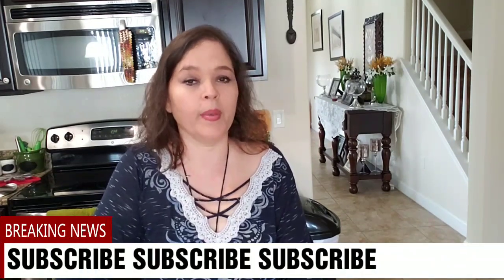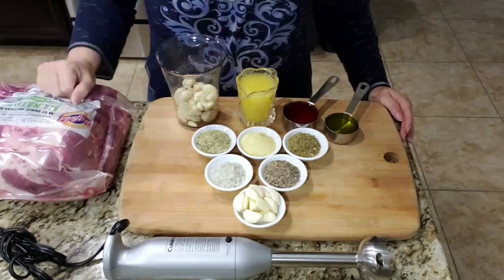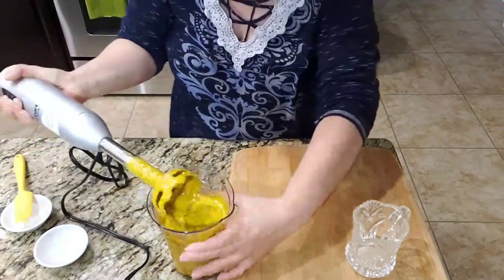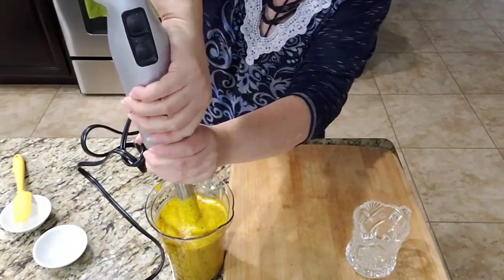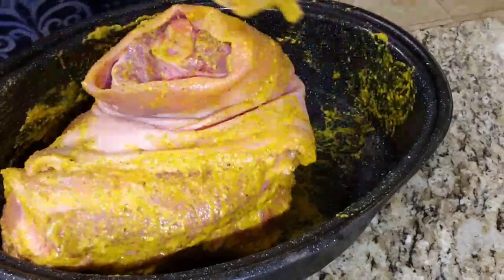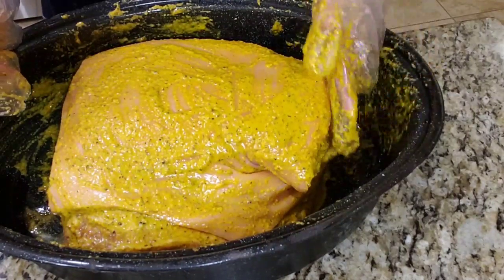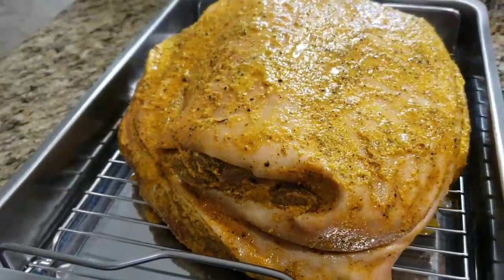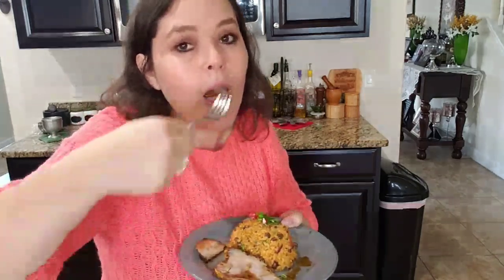Pork Roast | English Version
Mailing Address:
Evita Cooking At The Rhythm of My Heart

All embeds must link to Evita Cooking At the Rhythm of My Heart's channel. No editorial excerpts without permission. Written, developed, and tested by Eva Suarez for Evita At The Rhythm of My Heart, LLC

A.  Adobo/marinade
3/4 cup garlic cloves  (Note: 3 heads of garlic yield about 1 cup of peeled garlic cloves)
1 1/2 Tbs. adobo w/o pepper
1 1/2 Tbs. sazonador total
1 Tbs. dried oregano
1 1/2 Tbs. freshly ground black pepper
3 tsp. salt
1/3 cup achiote oil
1/4 cup extra virgin olive oil
1/2 cup sour orange

B.
1-10 lb pernil (pork shoulder roast)
1/4 cup garlic cloves (quartered or sliced)

Place all ingredients in column A in a blender, food processor, and blend to a paste or mojo marinade.